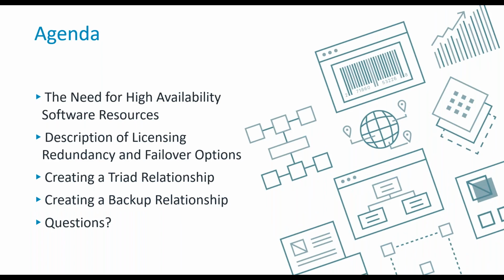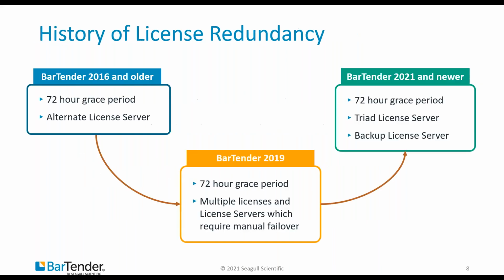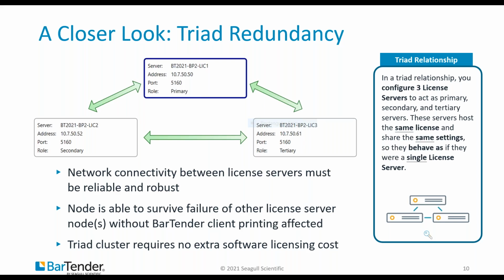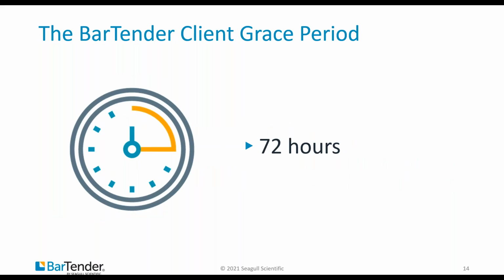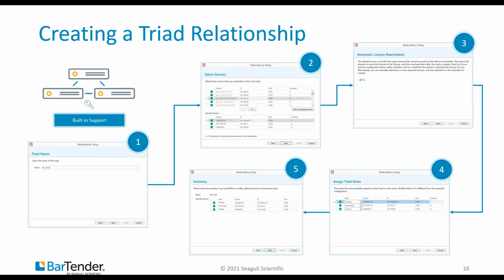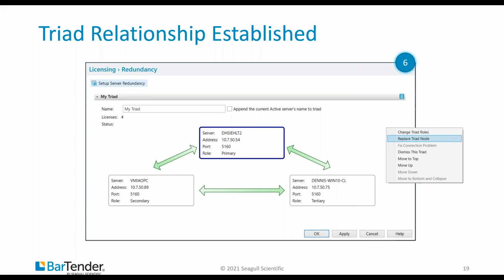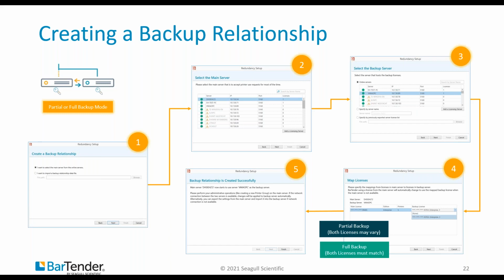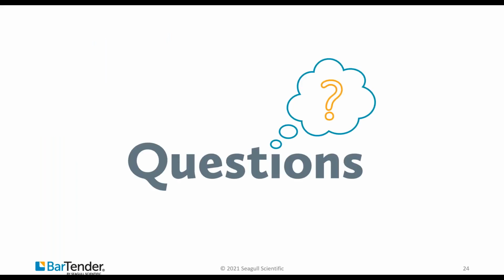License Server Redundancy and Failover in BarTender 2021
Your BarTender®  Sales engineering team has prepared a deep-dive into some of our most popular Bartender 2021 features. We have taken all that information and dispelled it down to the most powerful technical tips to help you accelerate your business.

License Server Redundancy and Failover in BarTender 2021 will dive in and take a more in-depth and technical look at:
• Why license redundancy is needed
• Relationship types
• Server requirements
• How to create relationships
• Technical documentation